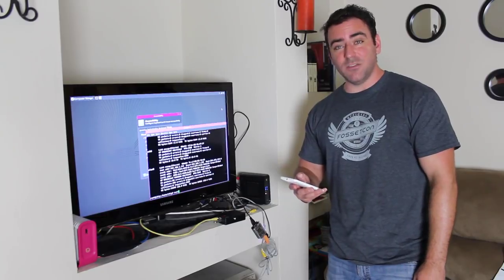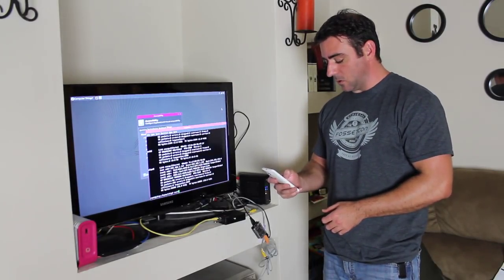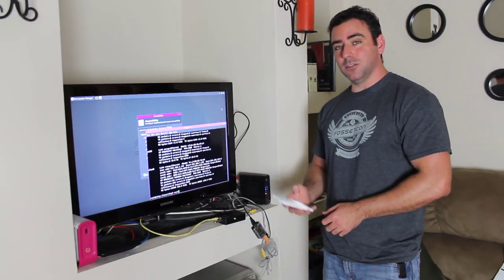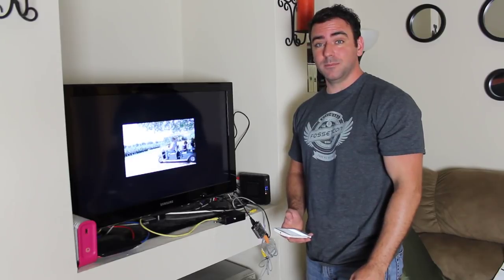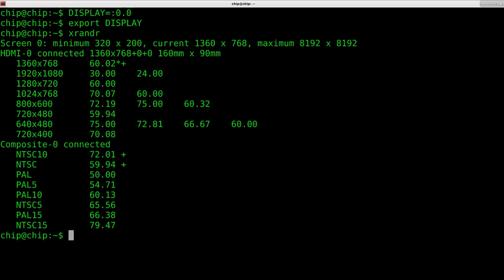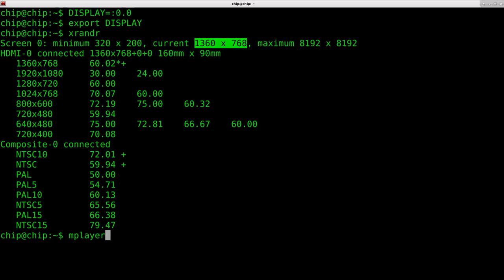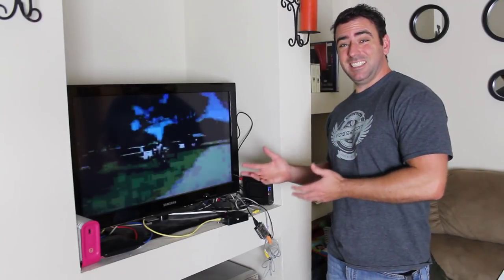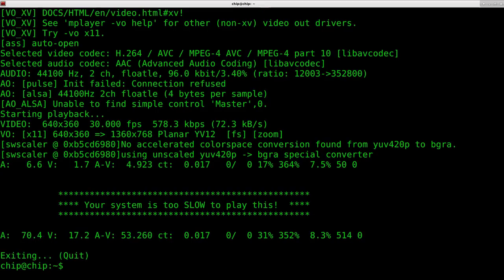$9 CHIP Computer Playing Video Files Youtube MP4